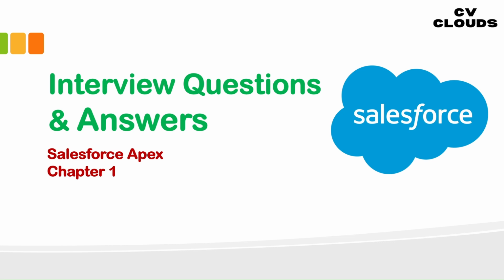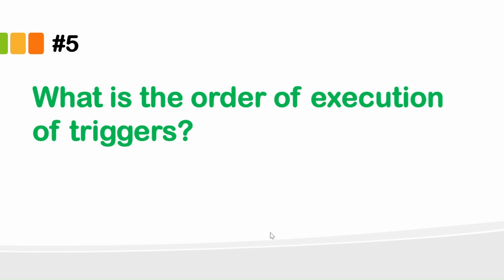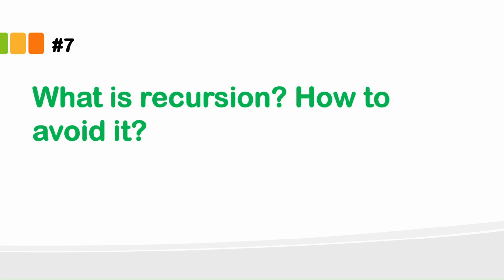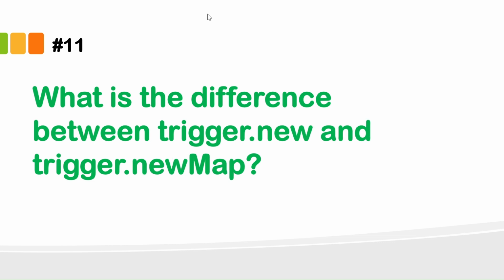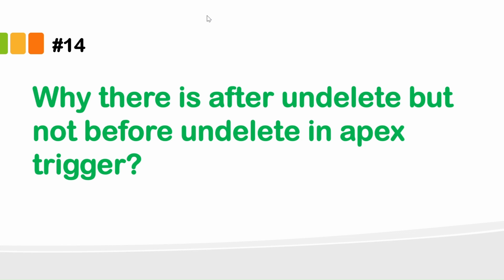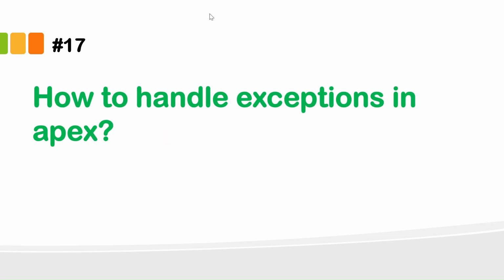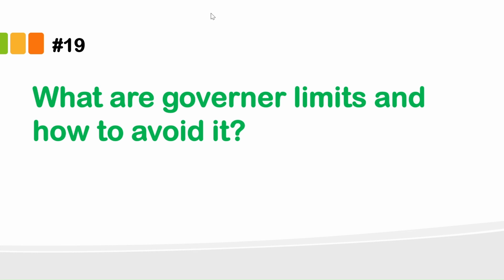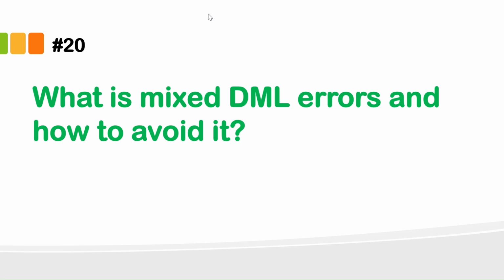[Chapter 1] - Salesforce Apex Interview Questions & Answers 💼 | for Freshers & Experienced Developer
Welcome to Chapter 1 of our Salesforce Apex Interview series! 🎉
Whether you're a fresher or an experienced developer, this video covers essential questions & answers to help you ace your next interview. 💪